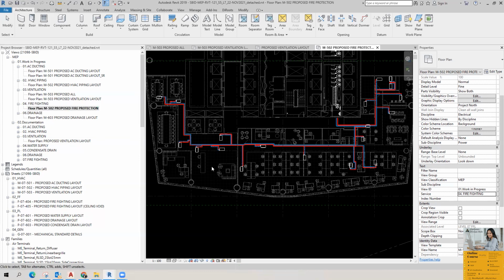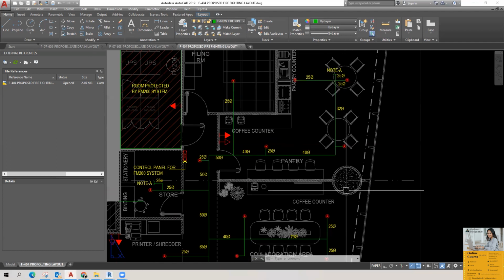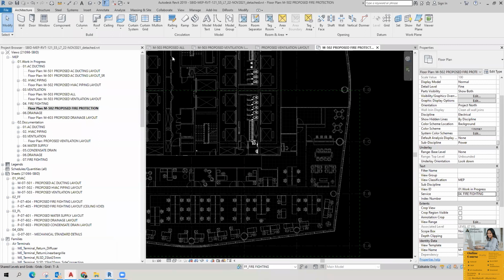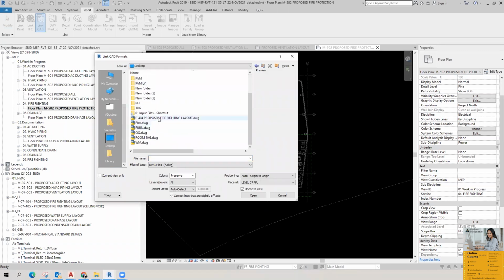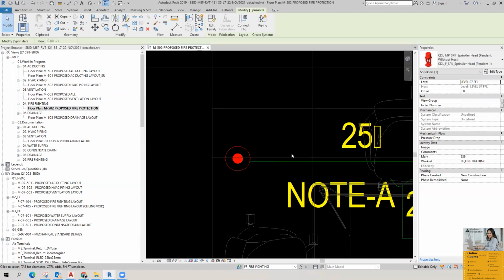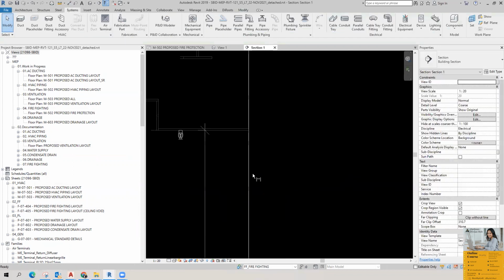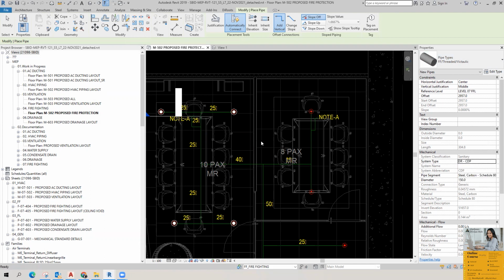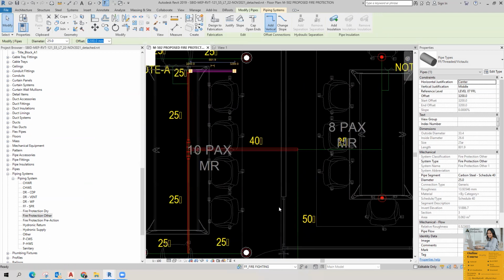revit Fire fighting tutorial in malayalam-01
"We are Optimus Design Hub, a team of freelancers with extensive experience working on major projects for leading companies. Specializing in architectural, interior, and MEP 2D designs, elevations, 3D rendering, Revit architecture, Revit MEP and walkthrough services, we take pride in delivering high-quality work promptly and efficiently."Online course available for another job working professionals.